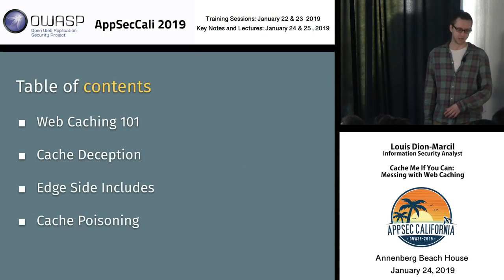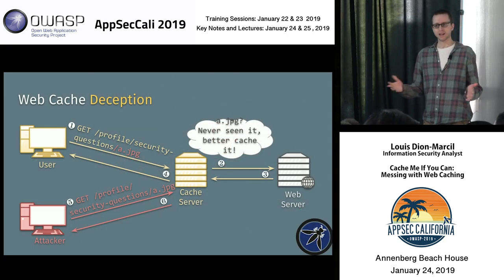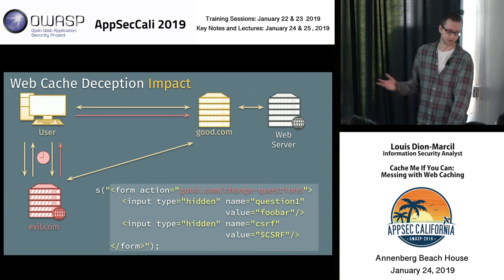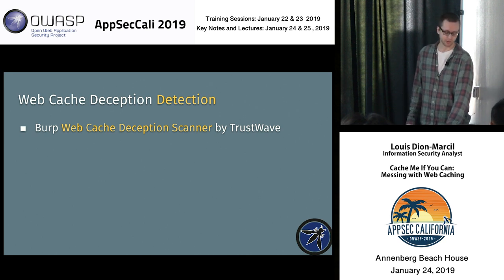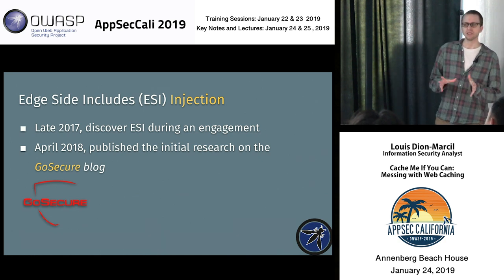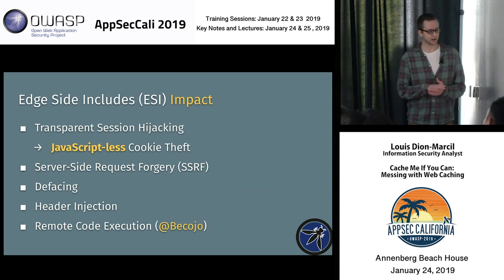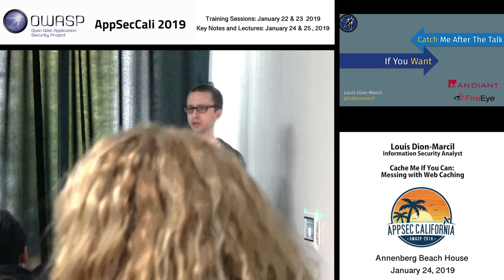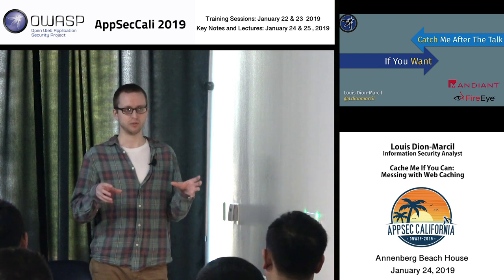AppSecCali 2019 - Cache Me If You Can: Messing with Web Caching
As application security gained in popularity and maturity, attackers and researchers have turned to more creative methods for exploiting web applications. In 2017, security researcher Omer Gil introduced the Web Cache Deception attack. This attack, while trivial to understand and leverage, showed the potential of attacking caching mechanisms instead of targeting the application itself in order to extract sensitive information. In 2018, GoSecure introduced a new class of attack known as Edge Side Include Injections, exploiting a design flaw introduced nearly two decades ago in popular caching servers and cache providing solutions. Again in 2018, James Kettle released his research on Web Cache Poisoning, which leverages unkeyed input to reflect arbitrary data in an HTTP response in order to get a cross-site-scripting payload cached across users.

The findings from this research show the obvious flaws we failed to identify in caching specifications for so long. This talk aims to be a precautionary tale for the next time you need to implement a web caching solution by providing a practical overview of caching attacks in web applications. We'll look at attacks targeting both modern and legacy web applications, how to detect these design oversights and leverage them, and more importantly how to mitigate them.

Louis Dion-Marcil
Information Security Analyst
Louis Dion-Marcil is a consultant working for Mandiant. He specializes in offensive appsec and pentesting medium to large scale organizations. A seasoned CTF participant and sometimes finalist with the DCIETS team, he has also written challenges for various competitions.